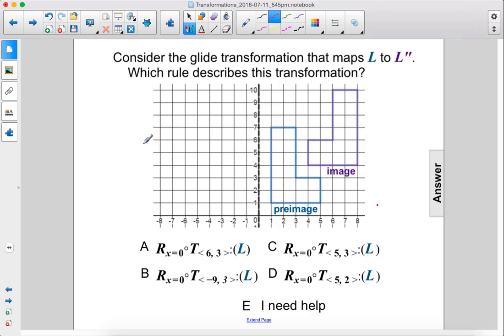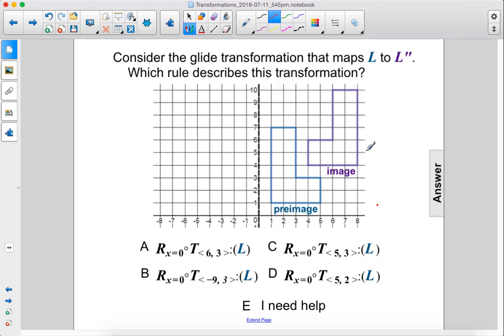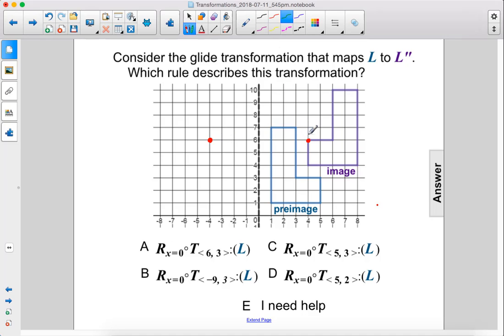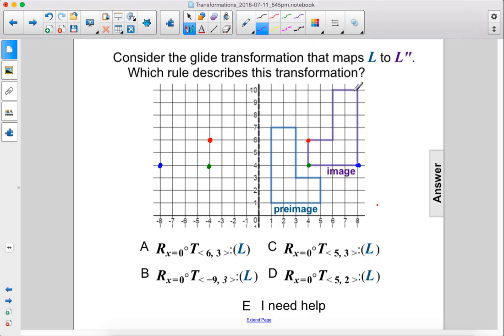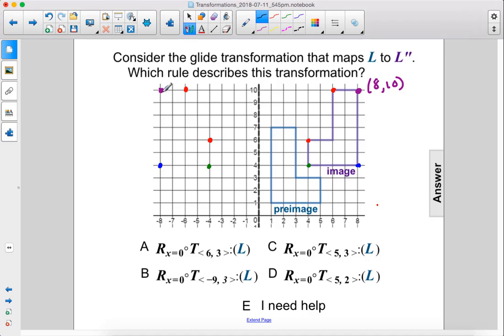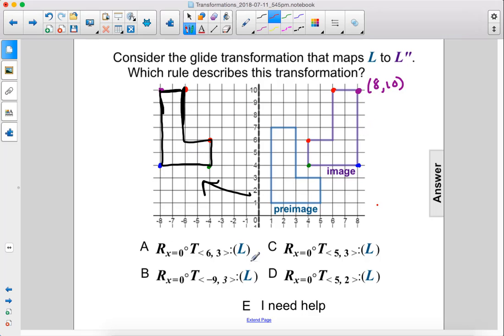Geometry Transformations Composition Q64